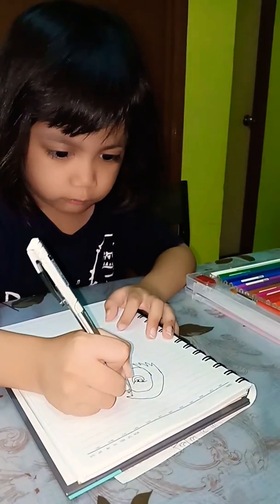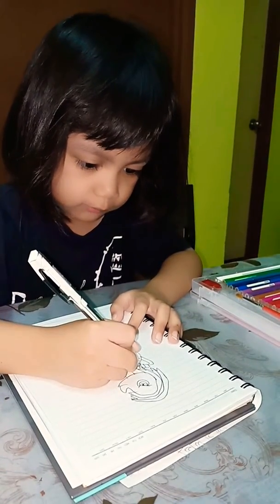Mia toys kids speaking english- drawing pony part 4